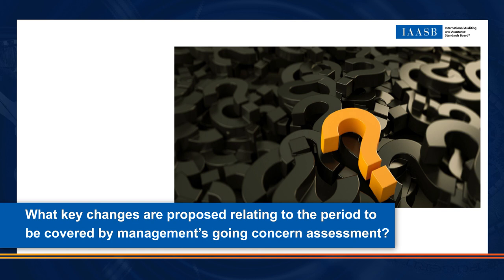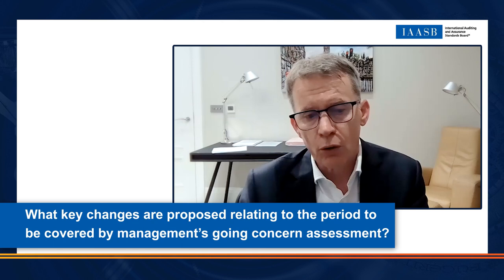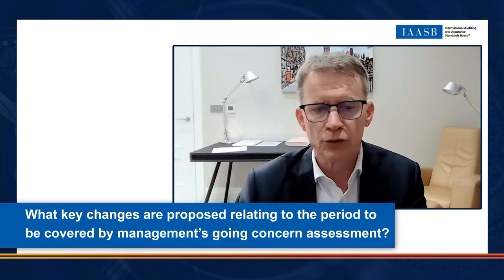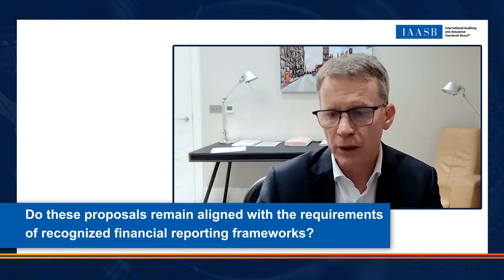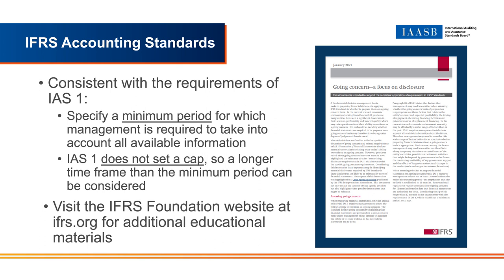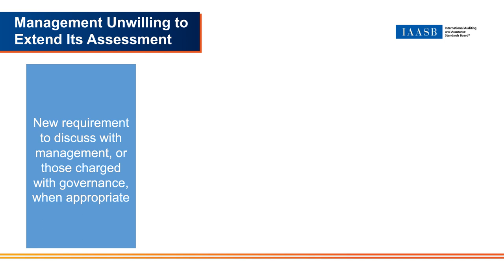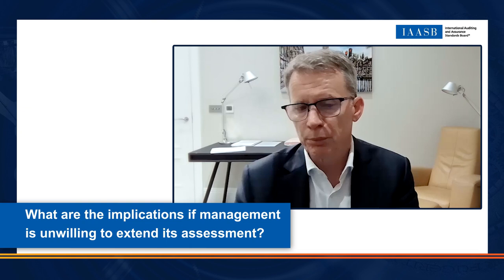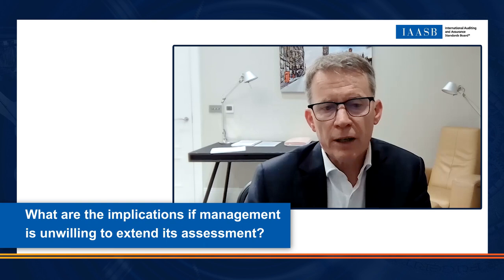Going Concern Standard Proposed Changes: Timeline Over Which a Going Concern Assessment Is Made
In this second of a three-part series on proposed changes to the current IAASB going concern standard, IAASB member and Going Concern Task Force Chair Edo Kienhuis discusses the key proposed changes relating to the period covered by management’s going concern assessment.

Don’t forget to share your formal feedback on the proposed changes on the IAASB